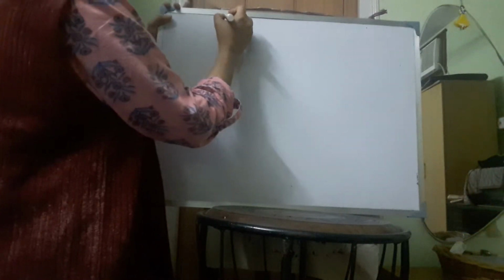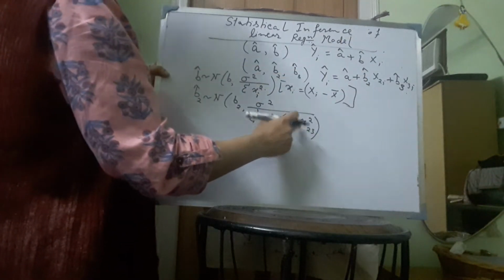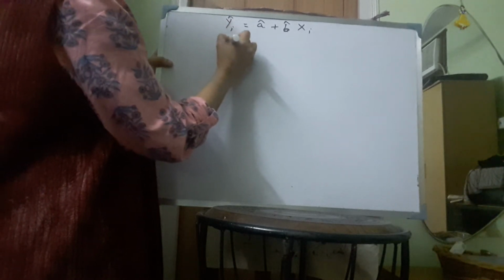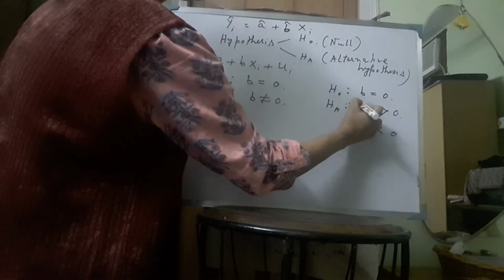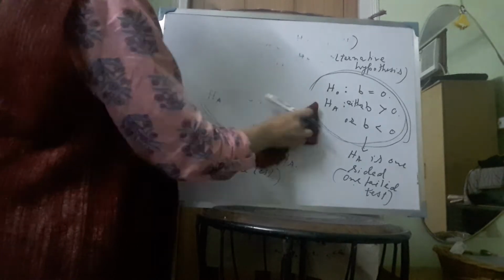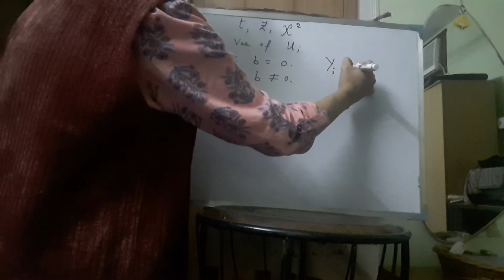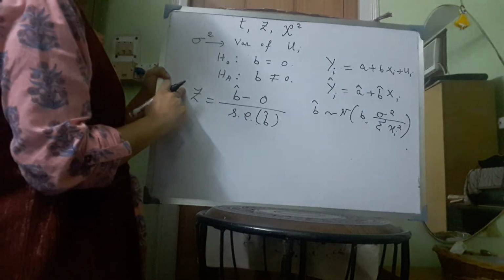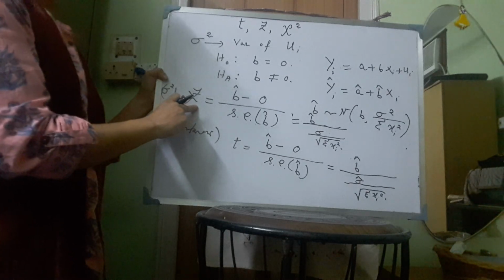Statistical Inference 1